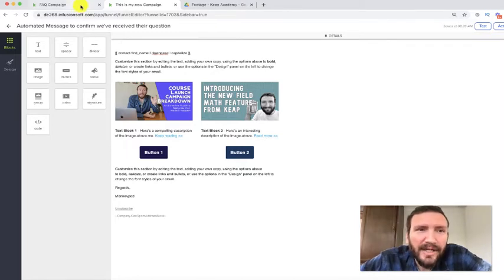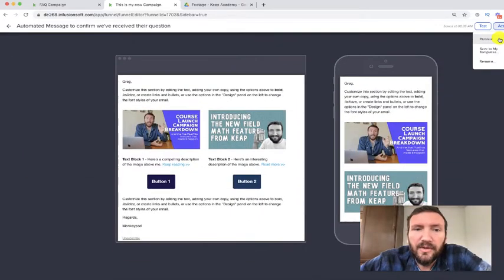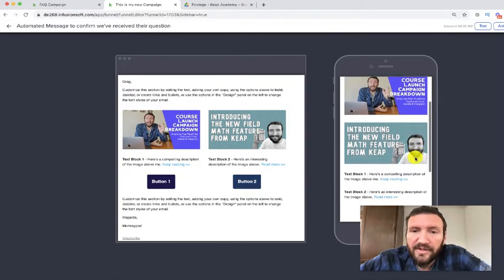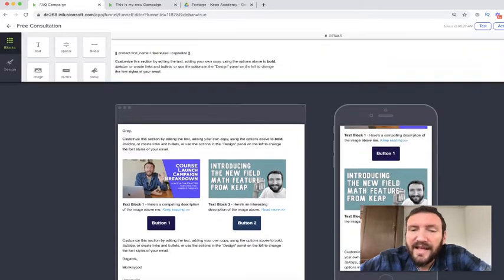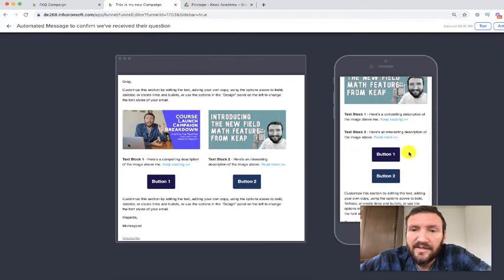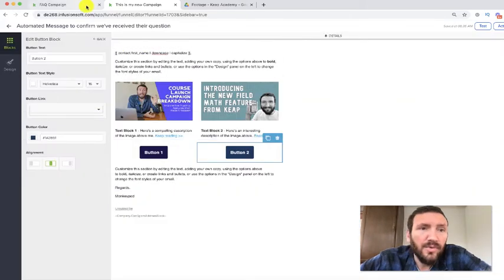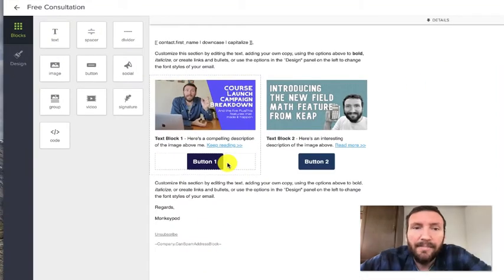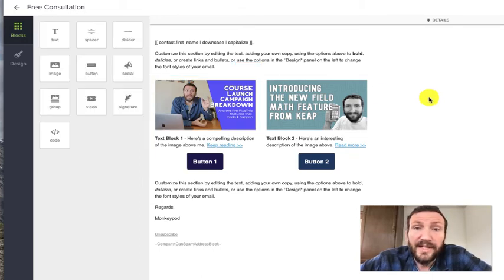Using The Groups Block In Your Keap Emails | Monkeypod Marketing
If you aren't familiar with the 'groups' block inside Keap, then you could be making a common mistake.

When you build emails the default formatting we see is for desktop, but a majority of email will be read on mobile - and the groups widget gives you more control over how the email is formatted when the recipeint opens it on their phone.